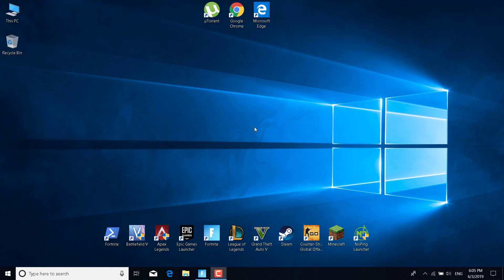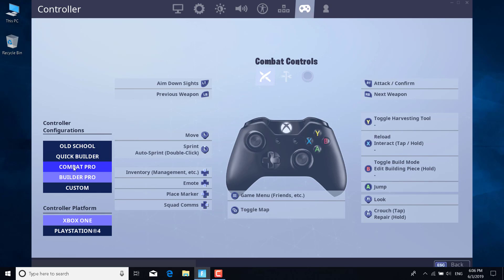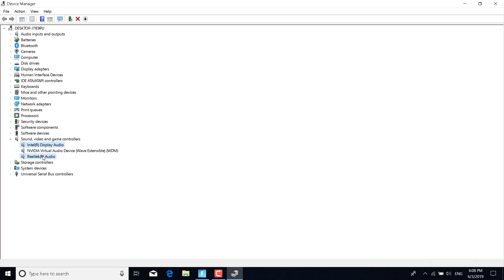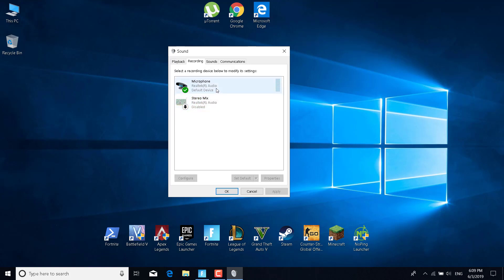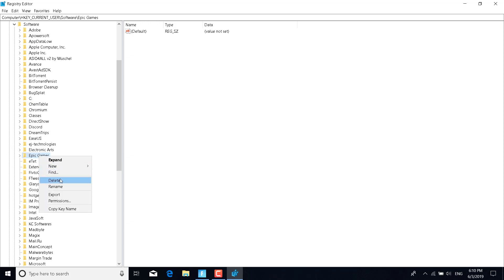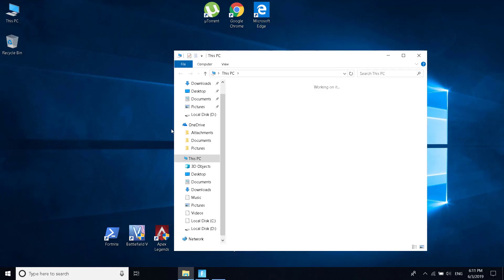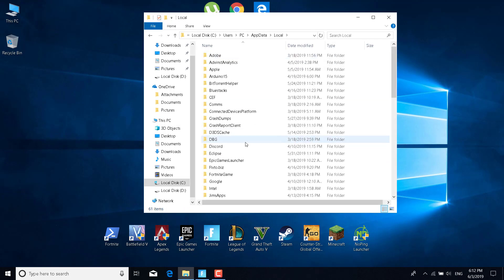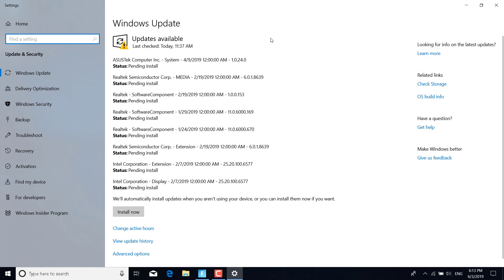FIX Fortnite VOICE CHAT ! ( Voice Chat Not Working Fortnite FIX )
In this video, I show you how to fix the Fortnite Voice Chat. This will help you solve the Fortnite Voice Chat Not Working error.